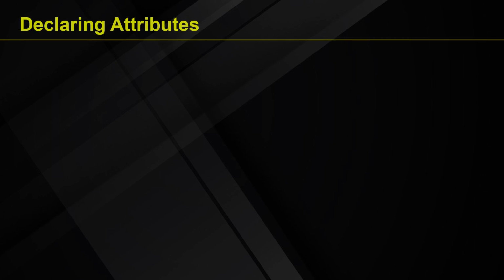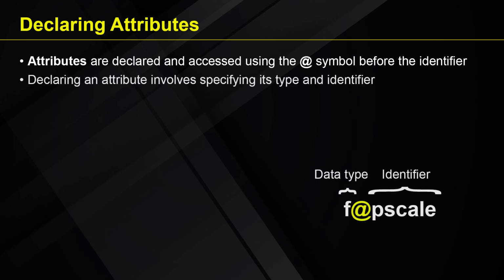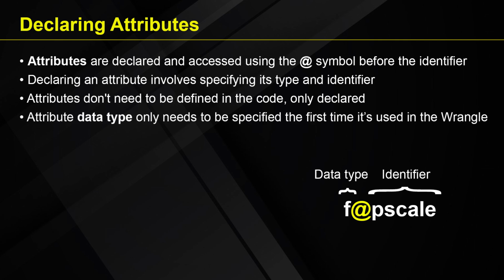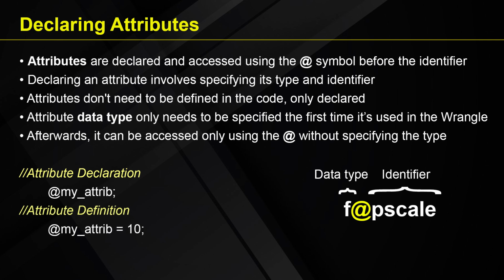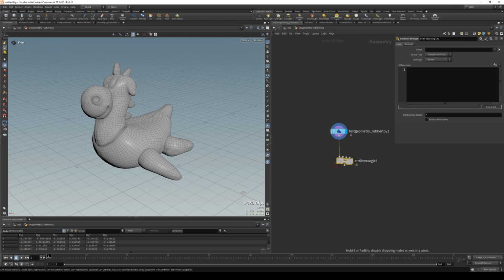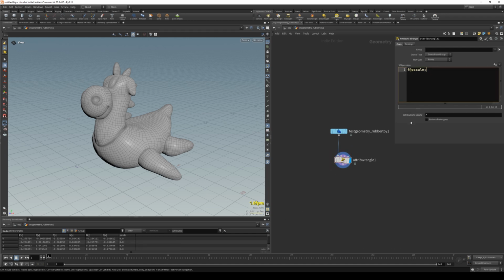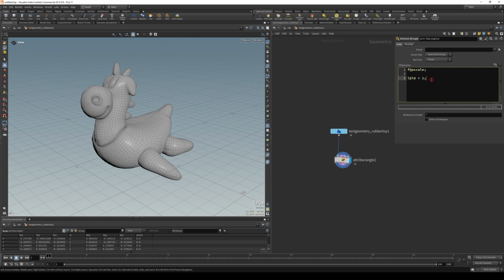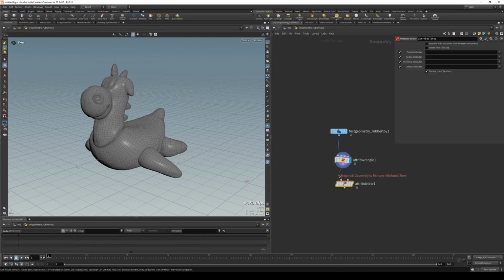Houdini VEX | 09 - Declaring Attributes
Vex | Learning Path - HStudy

In this tutorial, we will cover how to declare attributes in VEX.

Share insights, debug issues, and learn together in a supportive environment. Let’s grow our skills collaboratively!